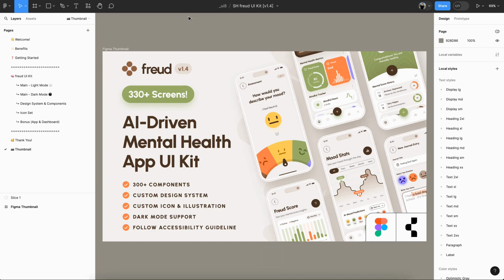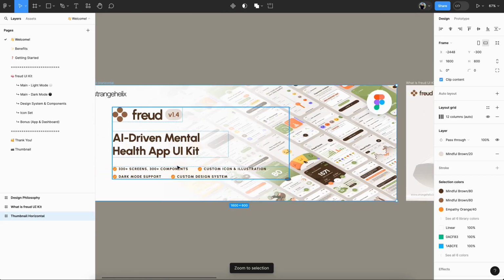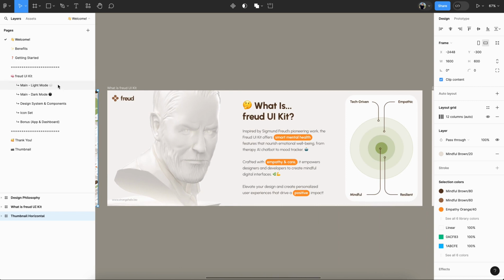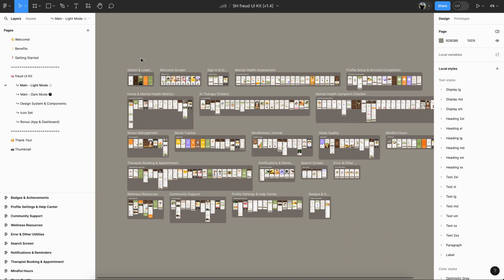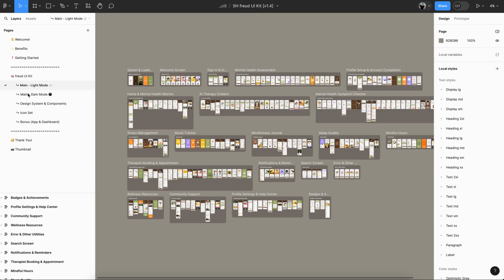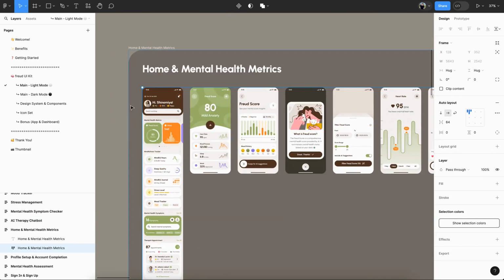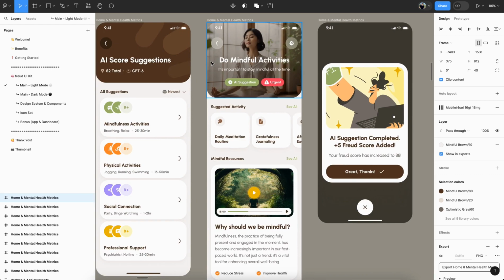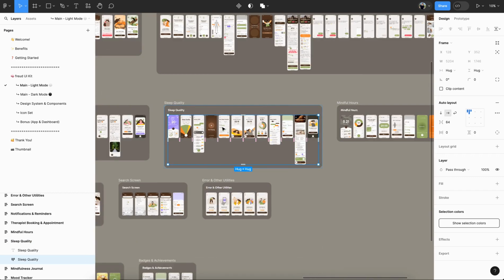[Review] 106 SH Freud